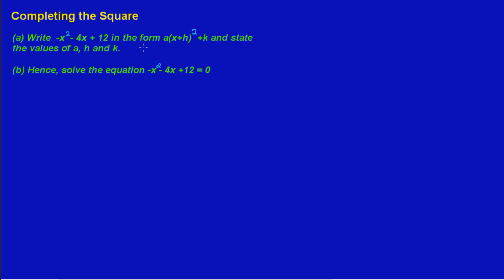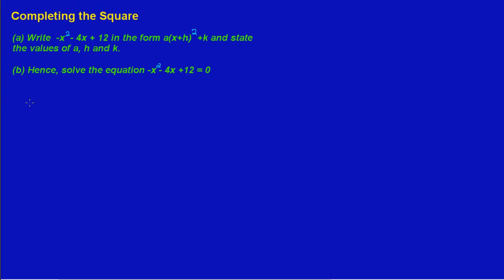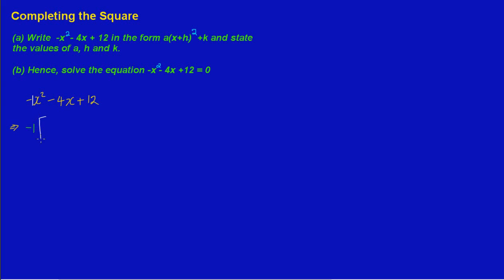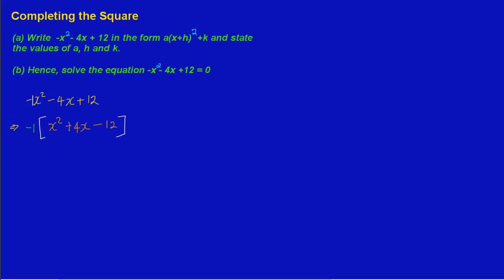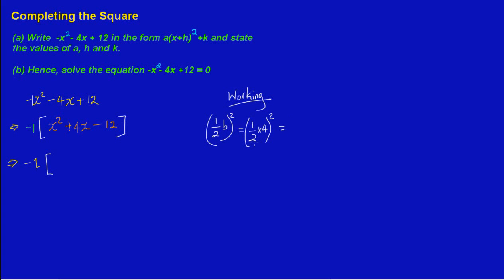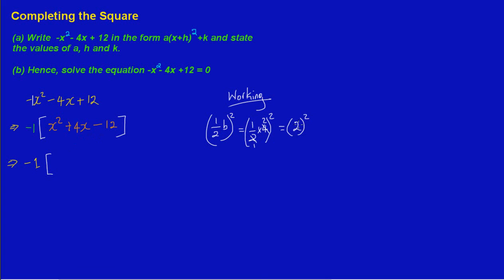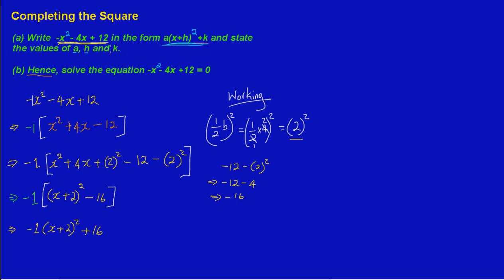Completing the Square_Typical Exam Question_by Will EduTech